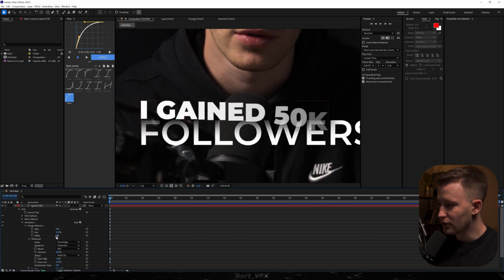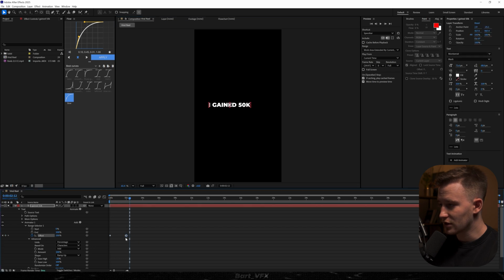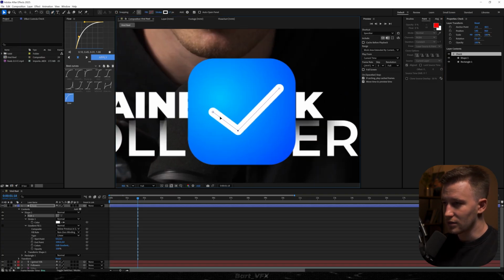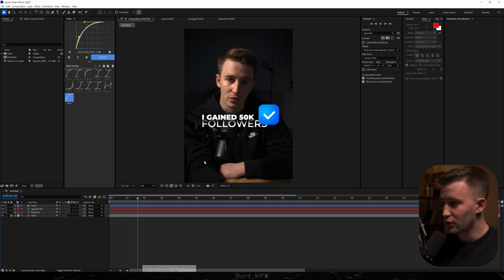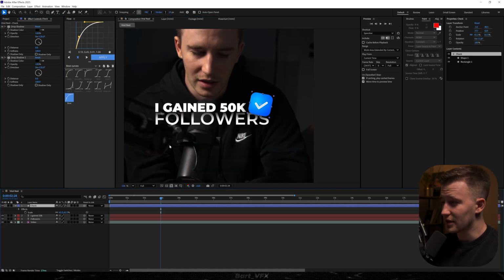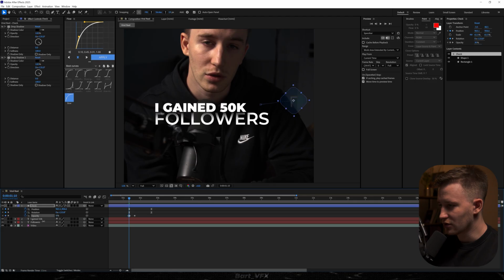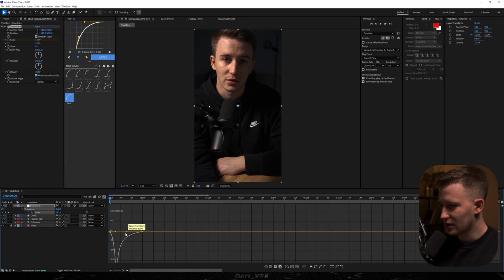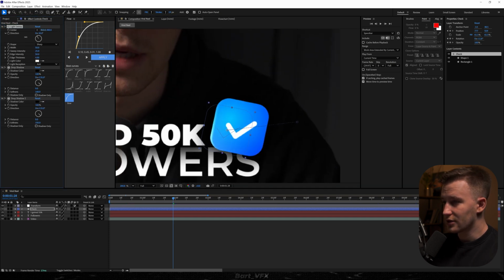Make Your Reels Feel Premium with these Editing Tricks | After Effects Tutorial